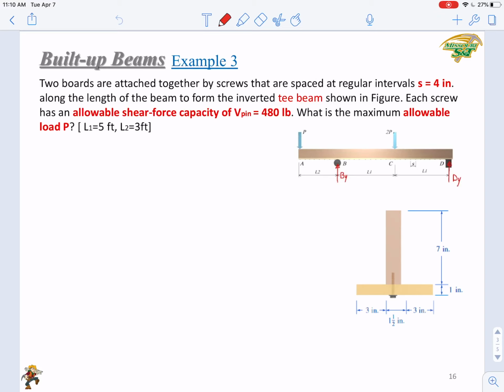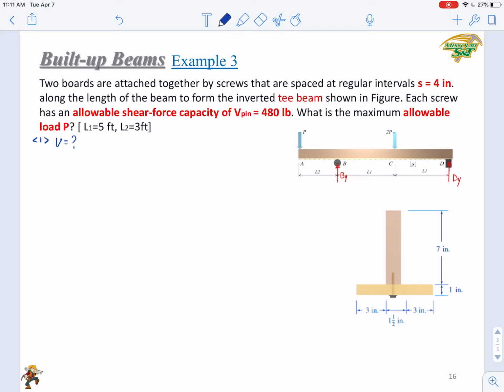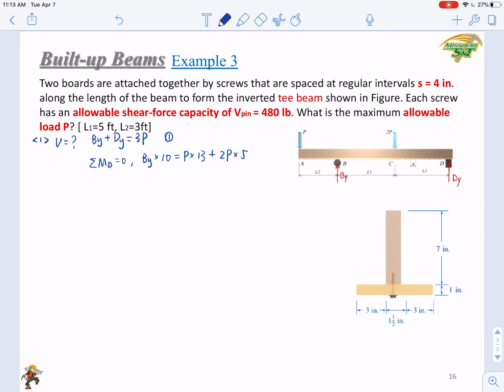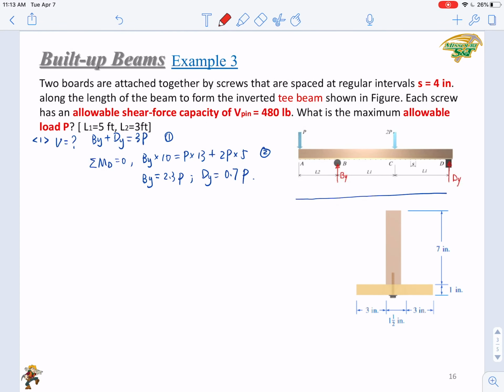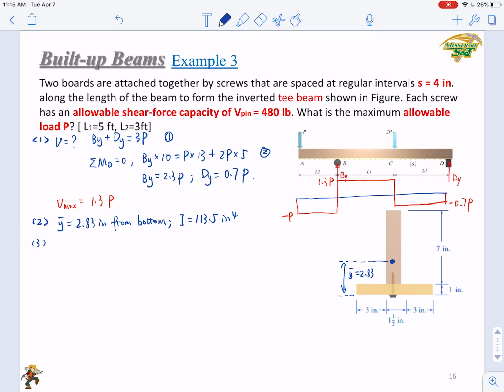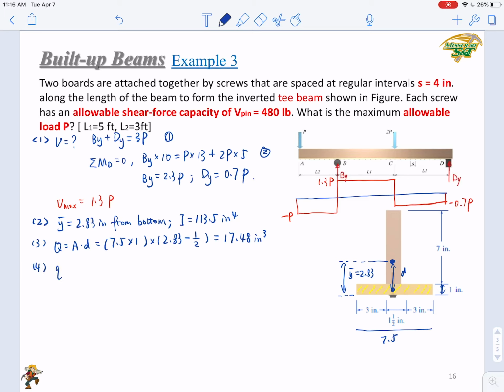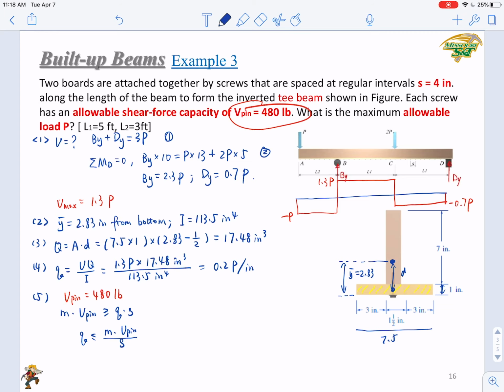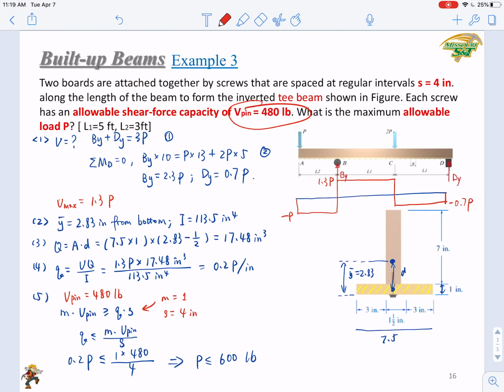Chapter 7 Shear in Beams - Lecture 22 - Built-up Beams - Example 3